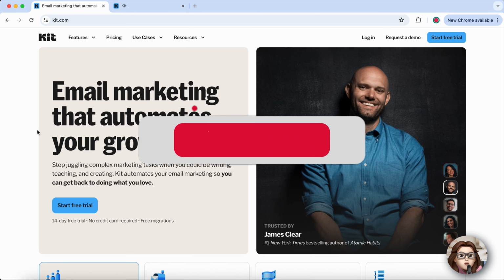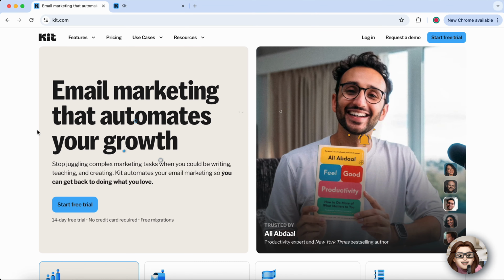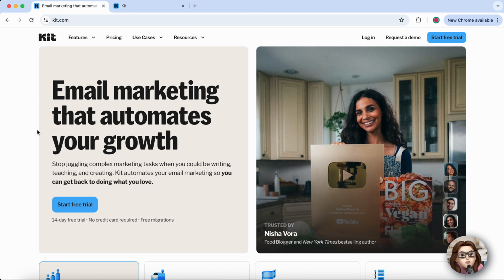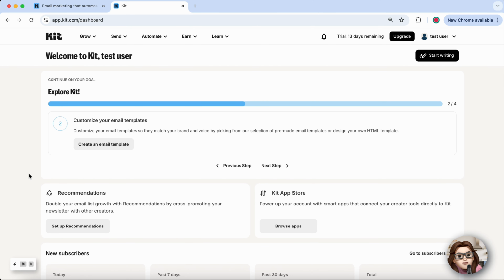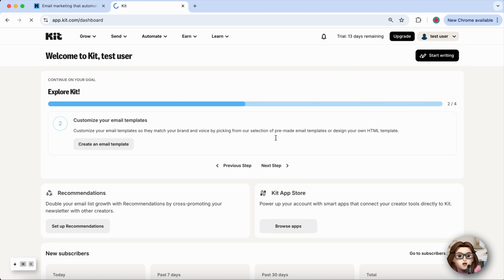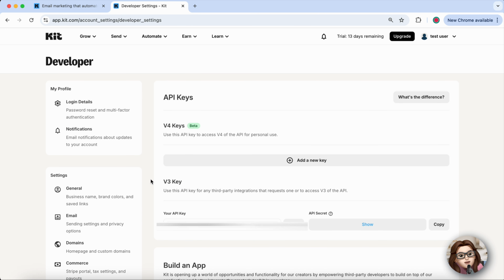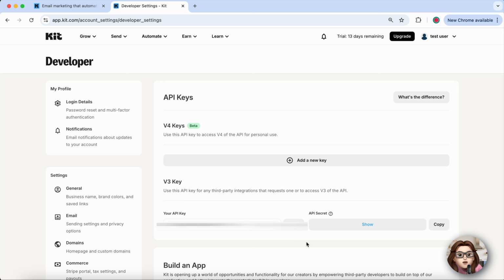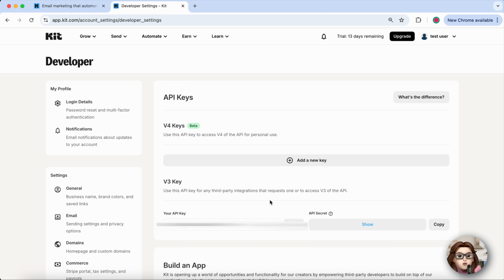How to Find Your API Key on ConvertKit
In this video, I’ll show you exactly how to find your API key on ConvertKit using the latest 2025 dashboard layout. Whether you’re integrating ConvertKit with another platform, connecting it to a website form, or using it with automation tools like Zapier, knowing where to locate your API key and API secret is essential.

Your ConvertKit API key acts as a secure bridge between your ConvertKit account and other apps or services. It allows you to safely share data between tools without giving away your account login. But if you’ve never used it before, finding it can be a bit confusing — especially after ConvertKit’s recent interface updates.

By the end of this tutorial, you’ll know how to:
✅ Access your ConvertKit account settings
✅ Locate your API key and API secret key
✅ Copy them safely for integration with other tools
✅ Keep your keys secure and protected
✅ Reset your API keys if needed for extra security

I’ll guide you step by step through the process, showing you exactly where these keys are located and how to use them. This works whether you’re using ConvertKit’s free or paid plan, and it only takes a few minutes to complete.

💡 Pro Tip: Never share your API key publicly or paste it into untrusted platforms. Your API key gives direct access to your account data, so treat it like a password. If you think your key has been compromised, you can instantly regenerate it in your ConvertKit settings.

This tutorial is perfect for bloggers, creators, and business owners who want to connect ConvertKit to their website, eCommerce store, or other marketing tools. You’ll also see how to integrate it with platforms like WordPress, Kajabi, and Zapier for smooth automation.

• How to Create an Automation in ConvertKit
• How to Set Up a Form in ConvertKit
• How to Customize a ConvertKit Landing Page

This video shows you How to Find Your API Key on ConvertKit Easily! Watch this Video till the end to learn How to Find Your API Key on ConvertKit.

Were you able to figure out How to Find Your API Key on ConvertKit? Share this with your friends who want How to Find Your API Key on ConvertKit.

Problem Solved in this Video-:

What Do you Think of How to Find Your API Key on ConvertKit?